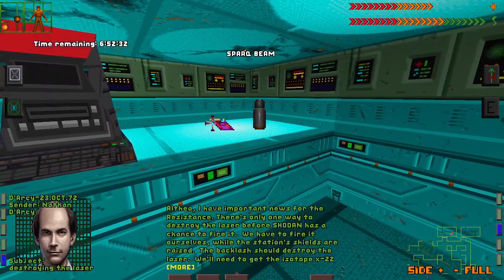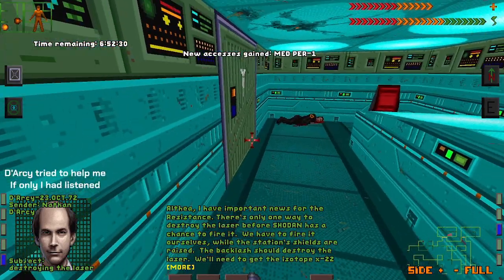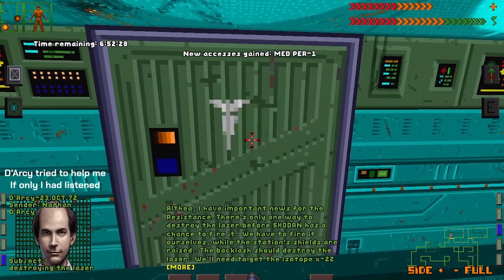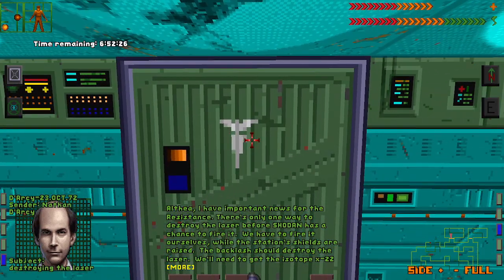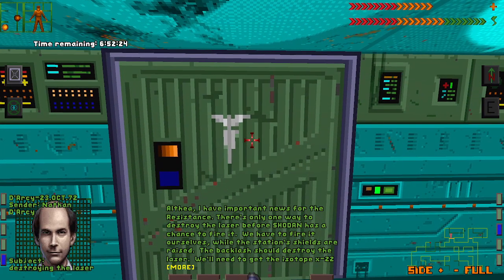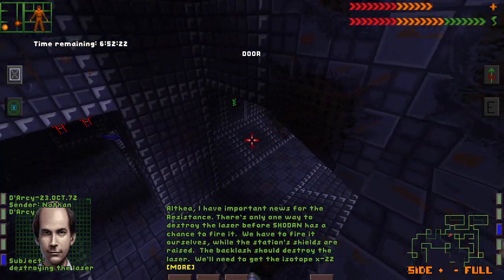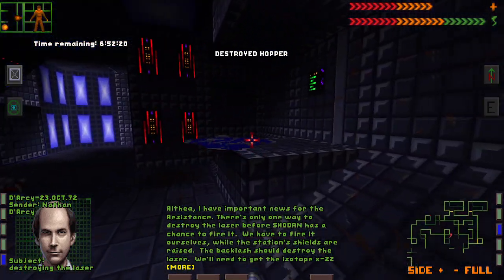Catching Up To Where We Left Off - System Shock - 18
Well it turns out hacking into a powerful corp's network and then entering into a deal where we remove the restrictions on a powerful AI in order to save our own skin is a bad idea. Our options seem to now be either destroying this so called SHODAN or welcome our new AI overlord. May as well give the first a try before giving in to the second.

We're taking on the original classic and groundbreaking System Shock and we're doing it with all difficulty settings at their max. So join me as we try to take on a sentient AI that controls everything in our mission that is sure to succeed with ease.

Originally uploaded to my Twitch page in March 2022.